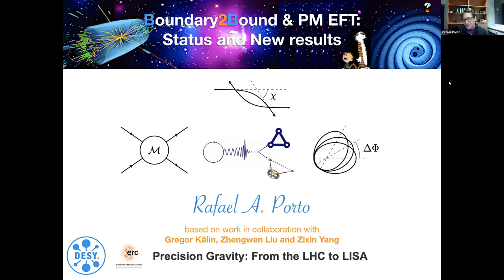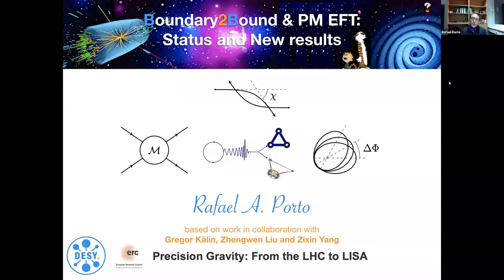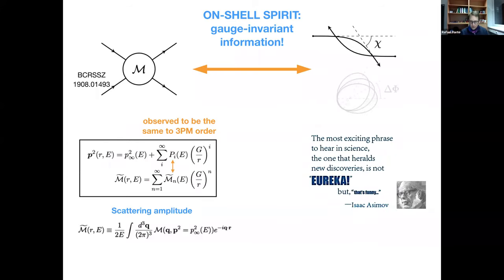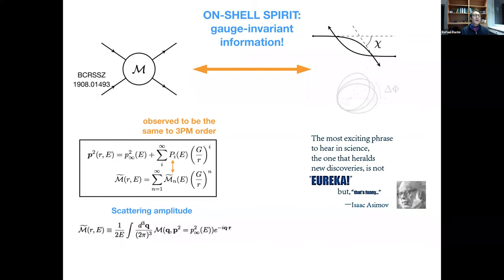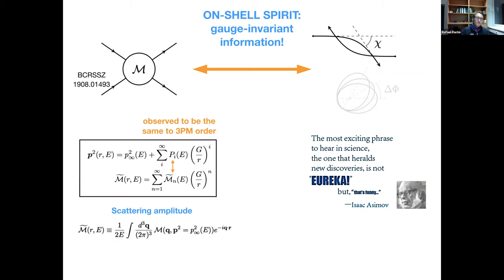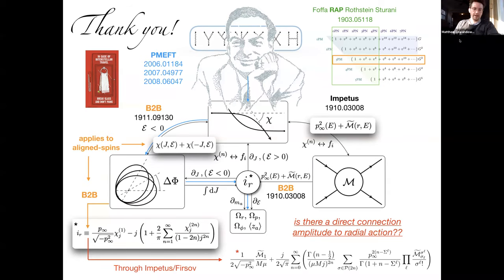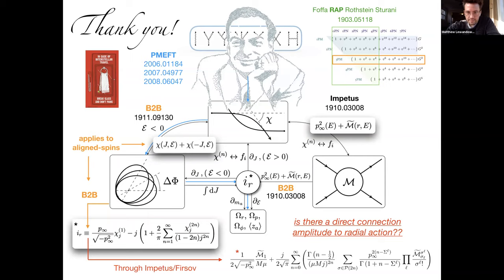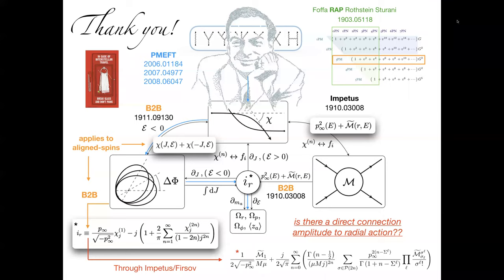Boundary2Bound and PM EFT: Status and New results, Rafael Porto